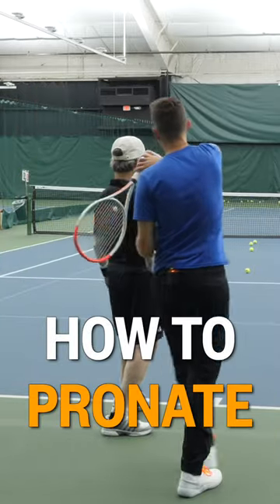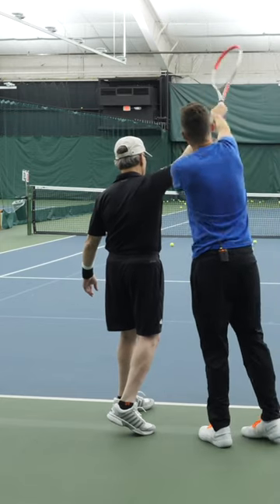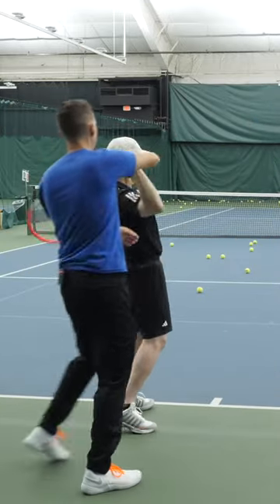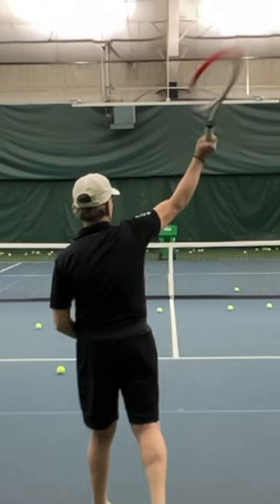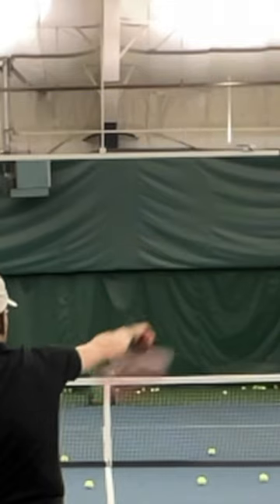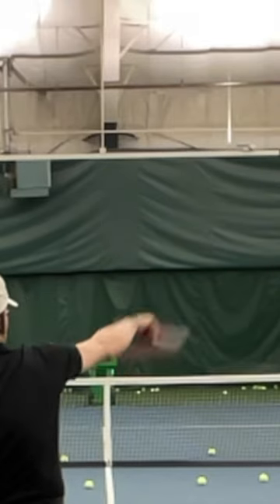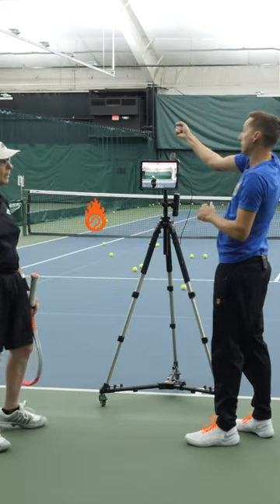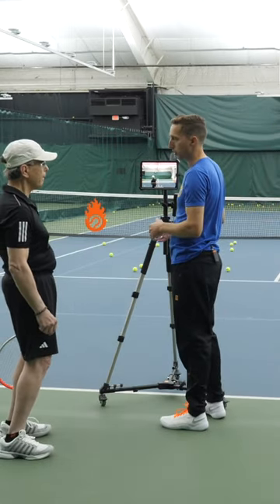Pronating on a Serve